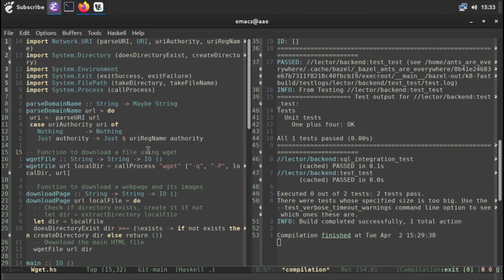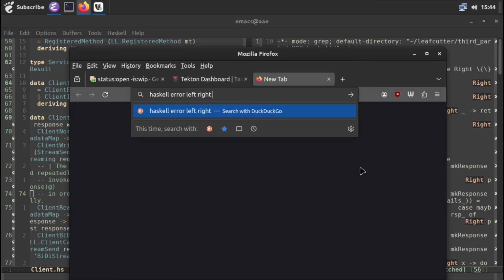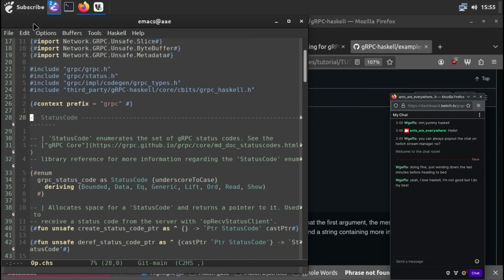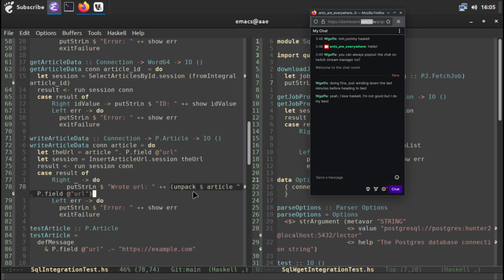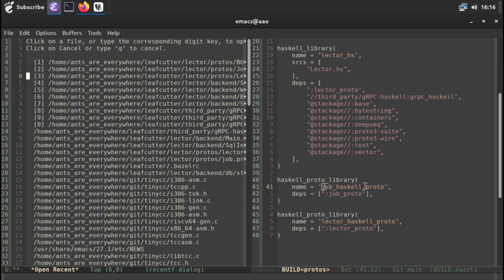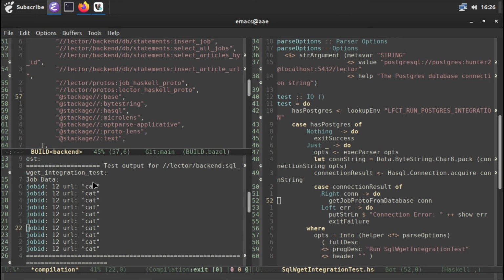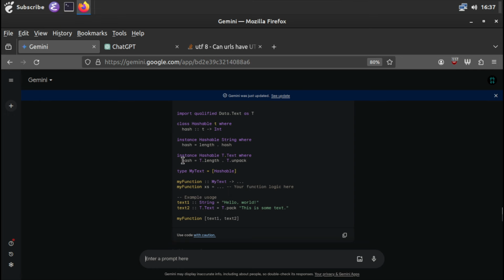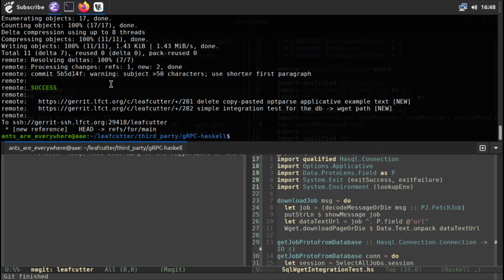Coding Day 23: integrating the fetcher with the job queue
I create a simple integration test to fetch a job from the database and download the corresponding URL.